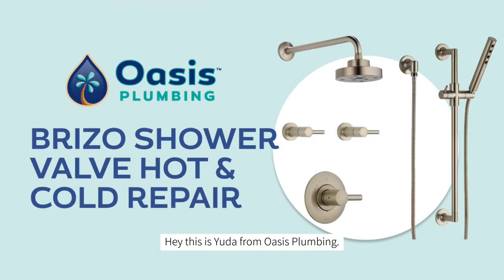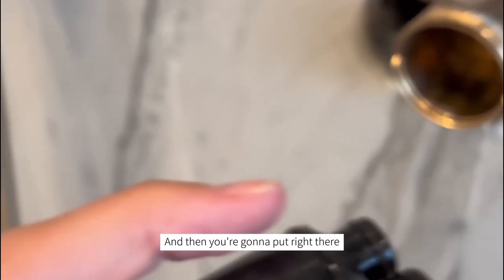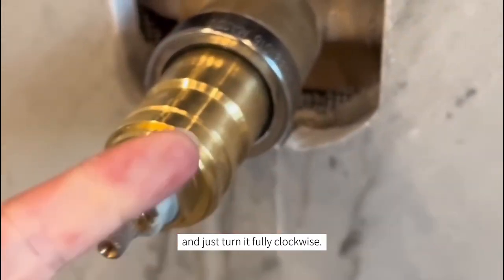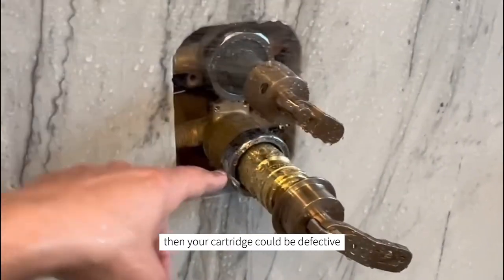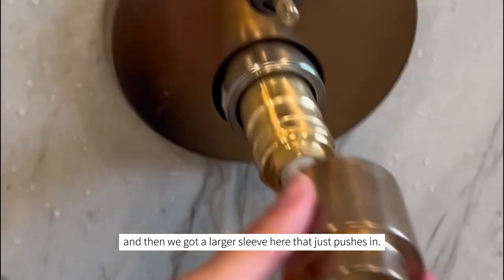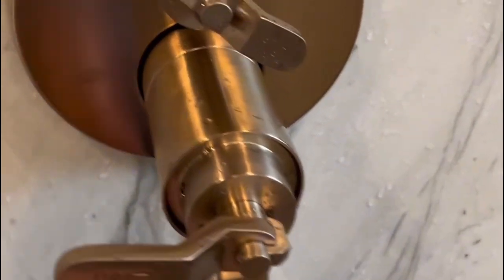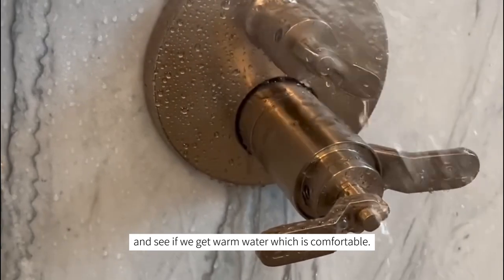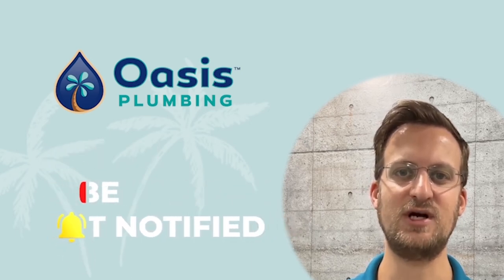Miami Plumbers - Brizo Shower Repair - Oasis Plumbing - Fix cold & hot water problem on Brizo shower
Oasis Plumbing is a licensed Plumbing Company in North Miami providing residential plumbing services from Coral Gables up to Fort Lauderdale.

In this video we're explaining how to fix the hot and cold lever of your Brizo shower Miami Shores in a way everyone can understand. Want a Brizo shower that works perfectly? Who doesn't! We've got all the tips and tricks, especially when it comes to hot and cold shower repair.

We're not just another plumbing repair service. Our team is quick, tidy, and always friendly. We've got the family vibe going on, and when we’re at your home performing a shower repair, we treat it like it's our own. Plus, with our trusty warranty, you can be sure we stand by every plumbing repair. And while we hope you never have to call us back, if there's ever an issue, we promise to put you first.

Got an eye for those extra special bathroom upgrades? Or want to install a water filter? We're right there with you.

Watch now for “Brizo Water Temperature Adjustment"" and “My Brizo shower is not getting hot enough”!

Oasis Plumbing

Miami, FL Plumbers

Your local Plumbers in North Miami | Coral Gables | Miami Shores | Hollywood Oasis Plumbing